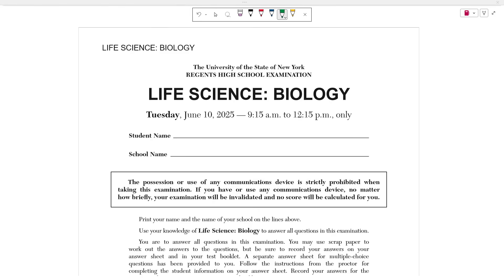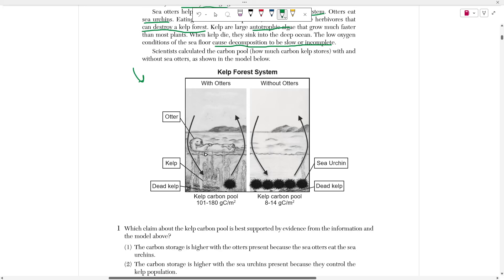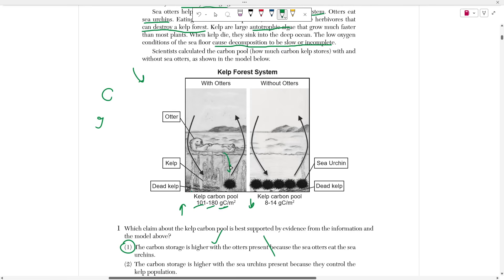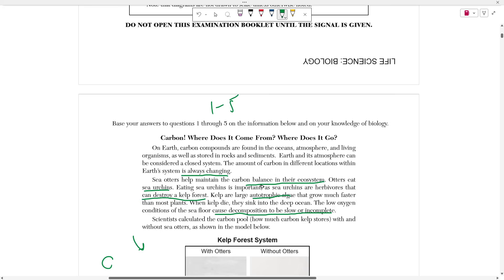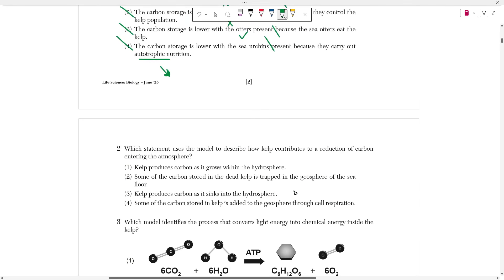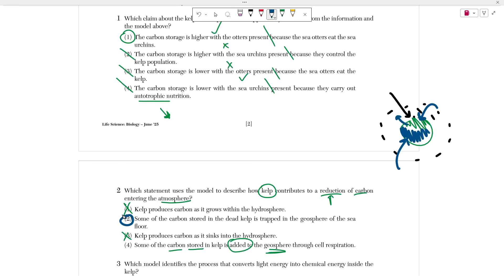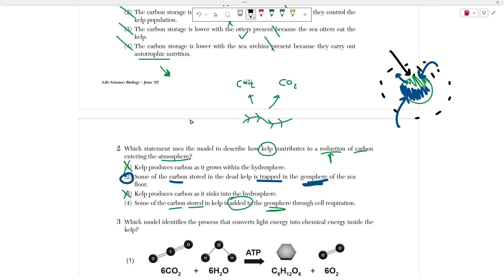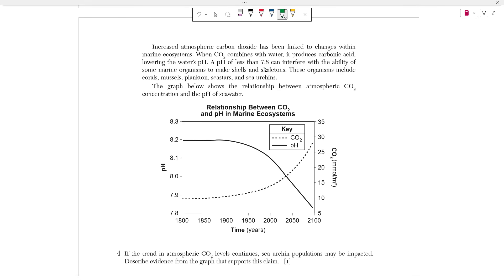[New Test!] June 2025 Life Science: Biology Regents Review | Cluster 1 (#1-5)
This video goes over the June 2025 Life Science Biology Regents.
This is a very good video to watch if you are studying for the August biology regents.